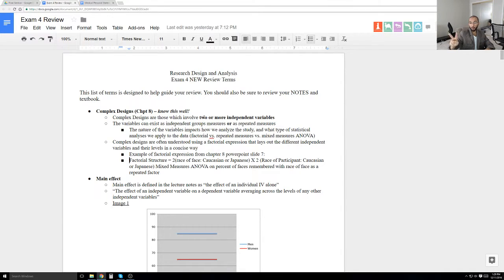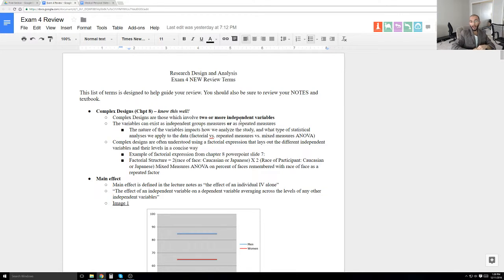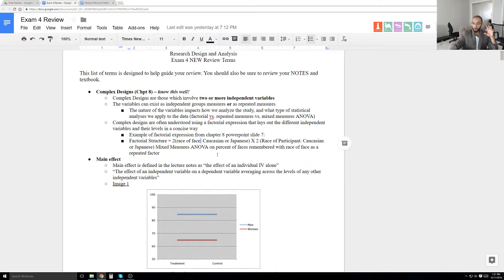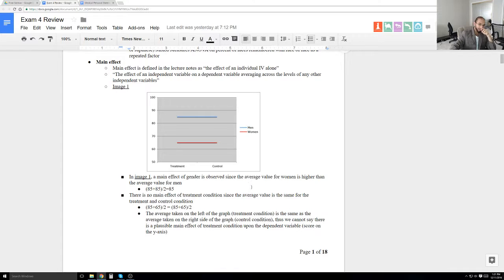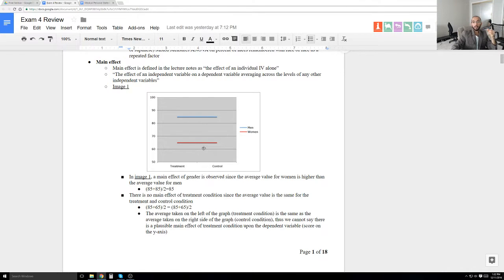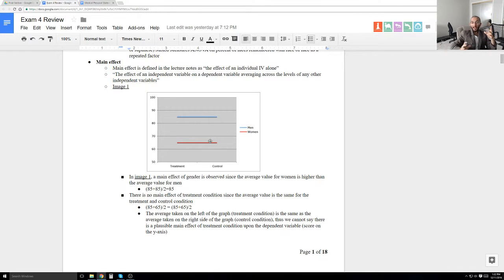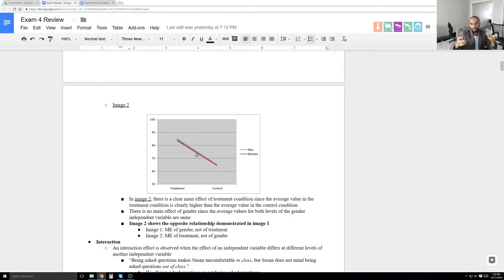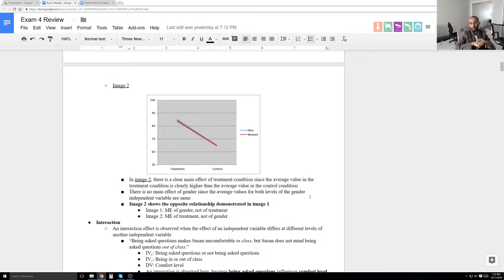Complex Designs and Fundamentals of Main Effect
Study well!